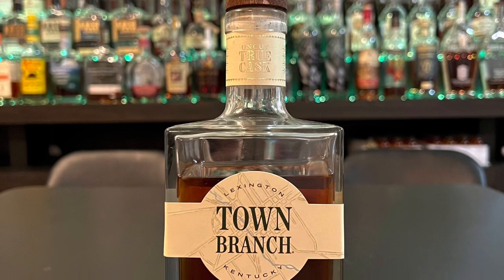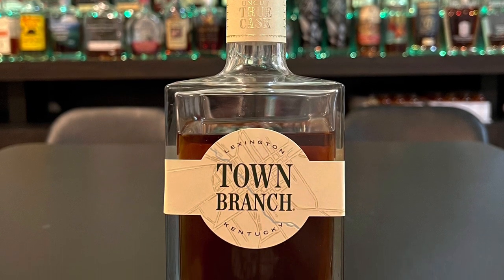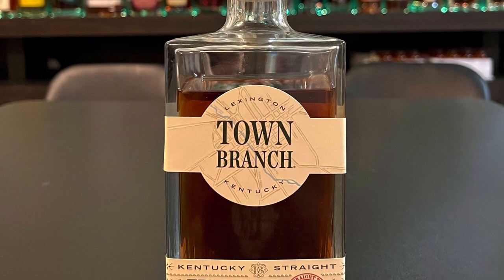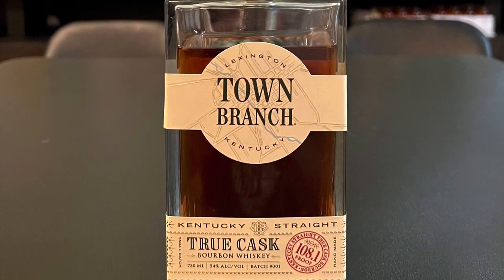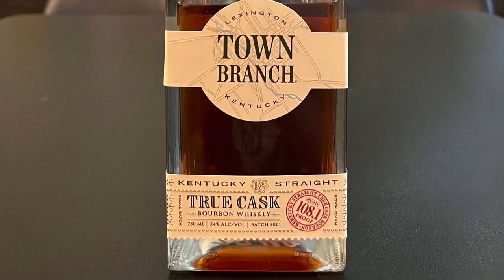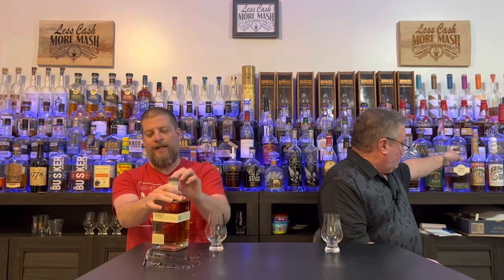Town Branch True Cask Kentucky Straight Bourbon Whiskey/ Uncorking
Town Branch True Cask Kentucky Straight Bourbon Whiskey/ Uncorking … another excellent addition to our collection…good nose and taste… good proof and a decent price….has a unique flavor that I hope to narrow down… enjoy!!